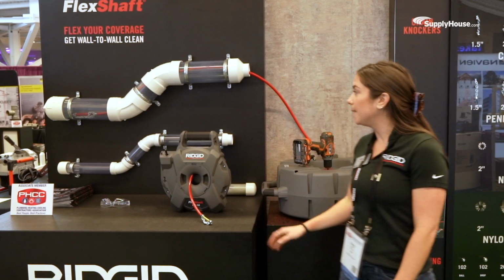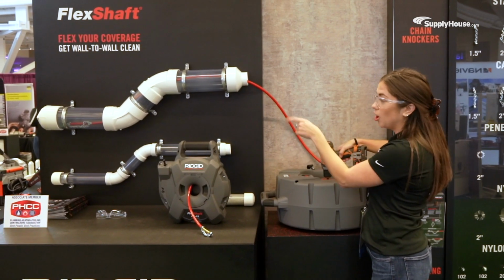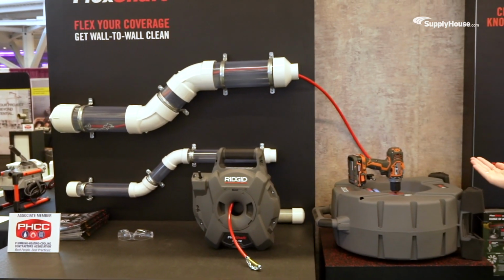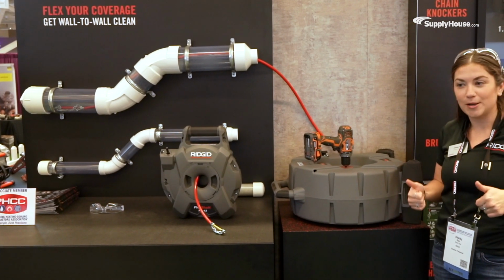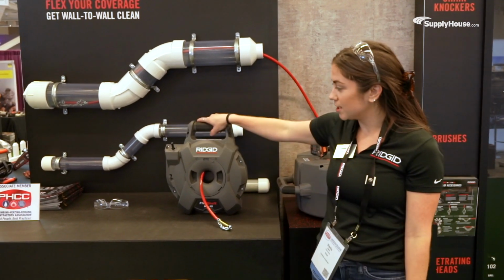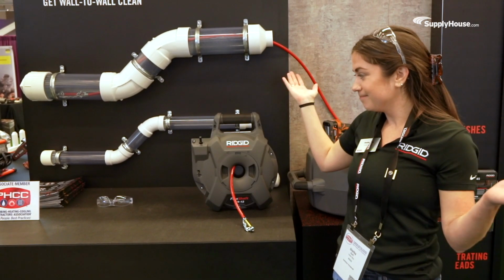RIDGID FlexShaft Demo at PHCCConnect2023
That’s one lean, mean, drain cleaning machine! While we were in Cleveland for PHCCConnect 2023, Shelby from RIDGID showed us their FlexShaft line of high-speed drain cleaners and even demonstrated how to get pipes up to 125’ wall-to-wall clean using only a cordless drill. Thanks for the awesome demo, Shelby!